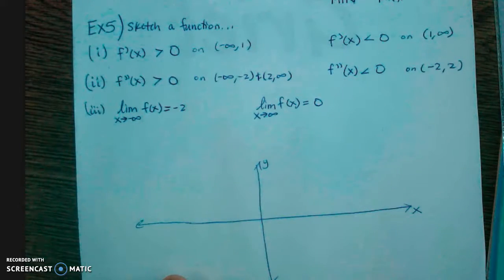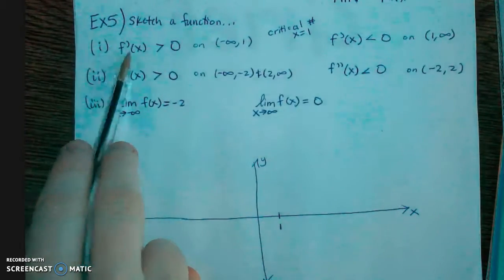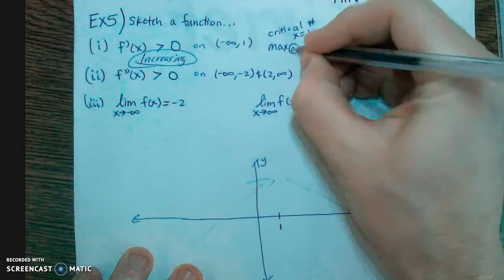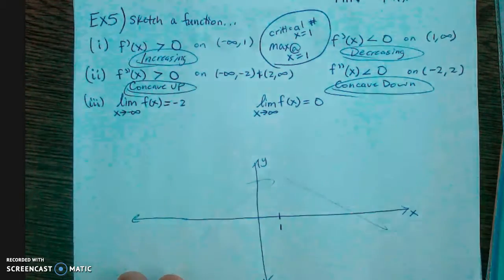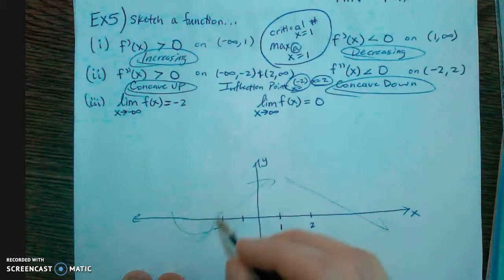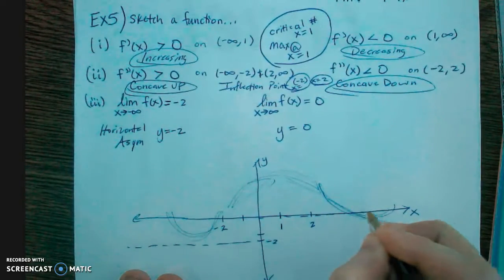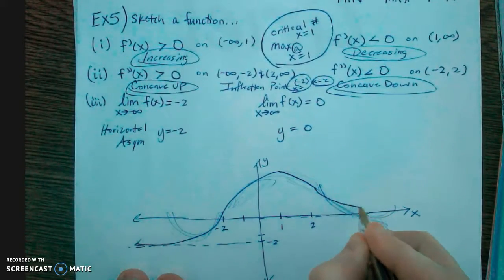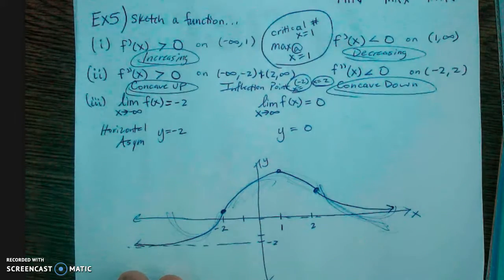Calculus Lesson 4.3 Example 5 Sketch